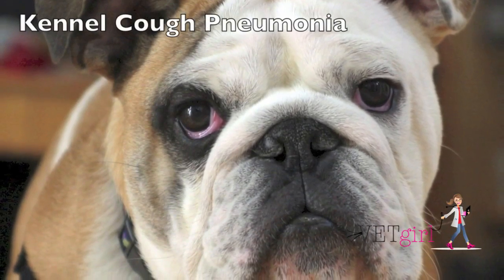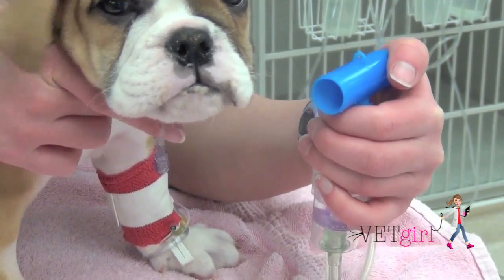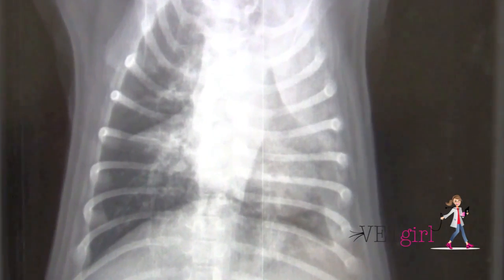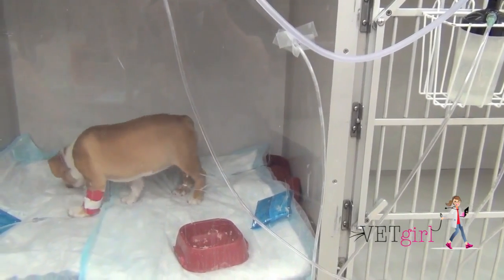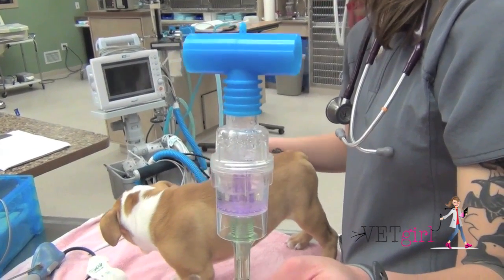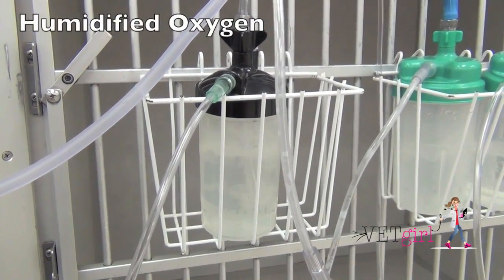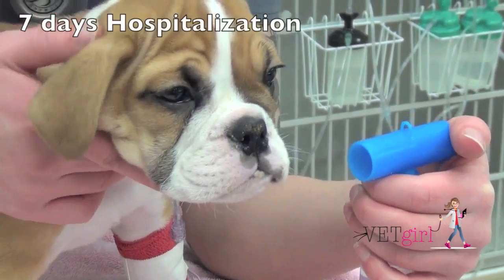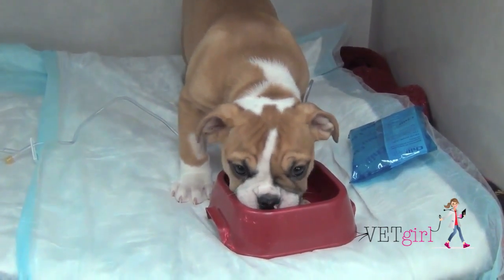Kennel cough pneumonia in a dog | VETgirl Veterinary CE Videos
In this VETgirl online veterinary CE video, we review clinical presentation and treatment for kennel cough pneumonia. While rare, kennel cough pneumonia can potentially be fatal in puppies. The most causative organism is the Gram negative, slow-growing bacteria Bordetella bronchiseptica. While Bortadella is typically limited to the upper airway (e.g., hence tracheobronchitis) of adult dogs, young, immunosuppressed puppies may develop more severe lower airway disease from community acquired infections. Clinical signs include tachypnea, dyspnea, purulent nasal discharge, fever, lethargy, dehydration, cough, and generalized malaise. Radiographic findings are typically consistent with a mixed alveolar pattern in multiple lung lobes. Treatment includes intravenous fluid therapy, nebulization and coupage, antibiotic therapy (aimed at Gram negative organisms, if suspicious), nutritional support, and oxygen therapy. Clinically, VETgirl sees it more in English bulldog puppies.

In a study by Radhakrishnan et al out of University of Pennsylvania, puppies diagnosed with community-acquired pneumonia secondary to Bordetalla were more likely to be purchased from a pet store (Um, huge no-no, folks!), were owned for a shorter time period, had higher PvCO2 values at initial presentation, were significantly more likely to receive supplemental oxygen, and were more likely to have a longer duration of hospitalization (mean, 7.2 vs 4.9 days) than did dogs with pneumonia caused by any organism. 88% survived to discharge with aggressive supportive care. When in doubt, treat these guys aggressively, as they will do well!